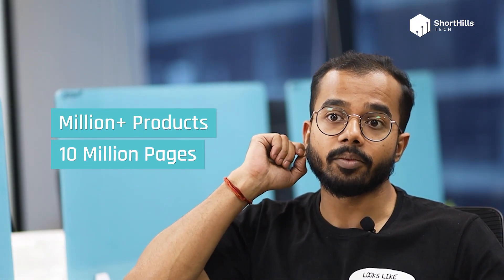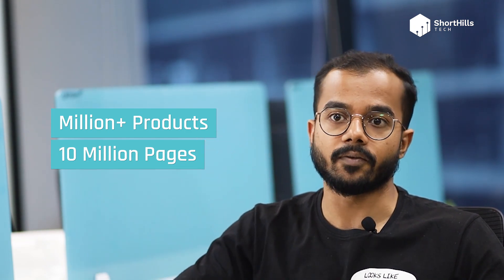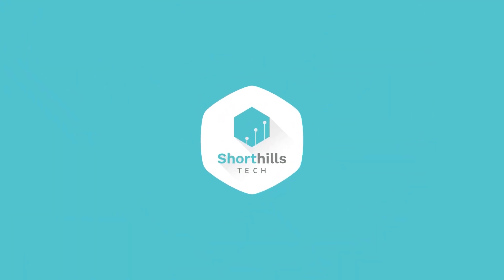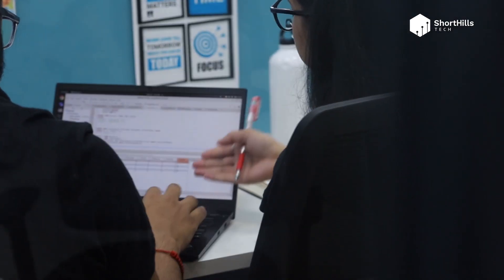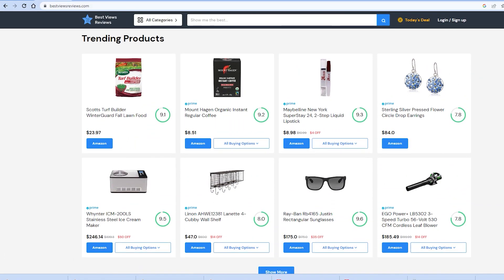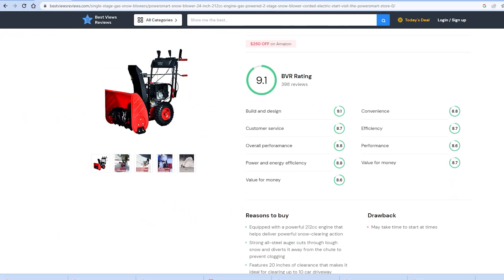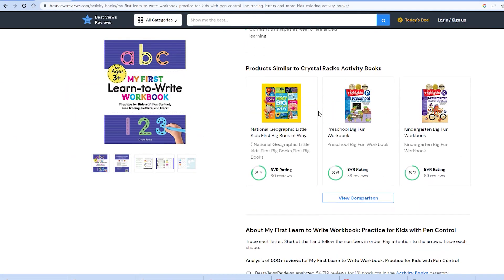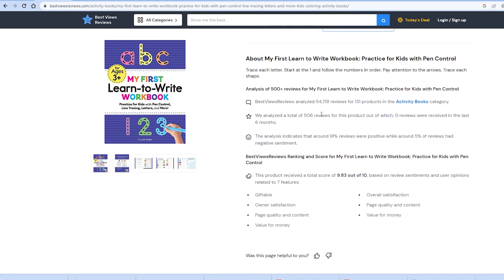Why Shorthills AI is moving to Databricks Dolly?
Shorthills AI takes pride in working at the forefront of Data Science. We have been working on LLMs and NLP for many years and here we share our first-hand experience with Databricks Dolly and why we have started using it in our production servers.